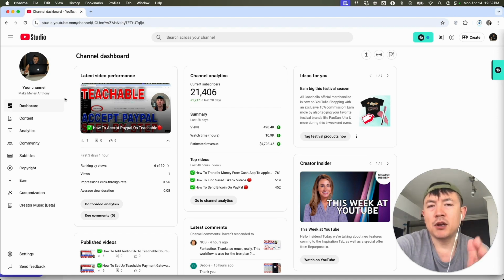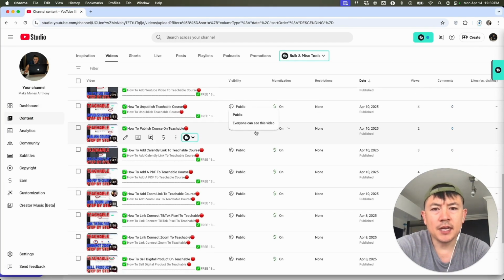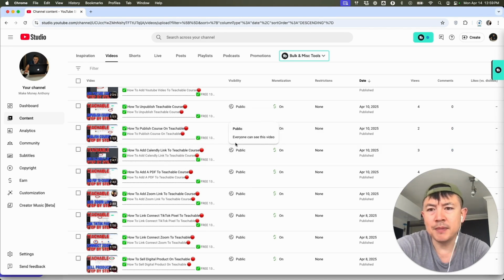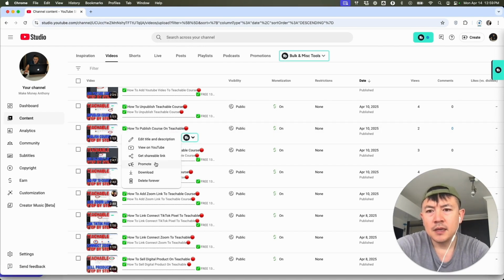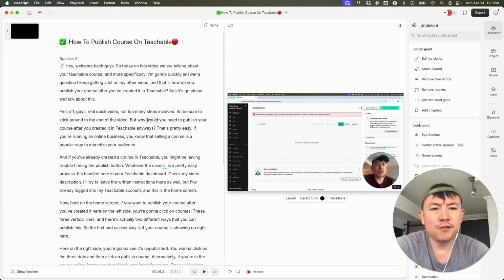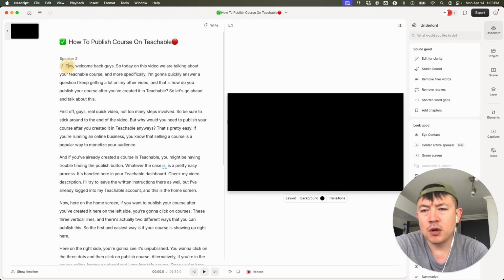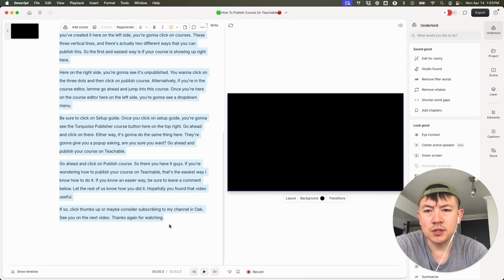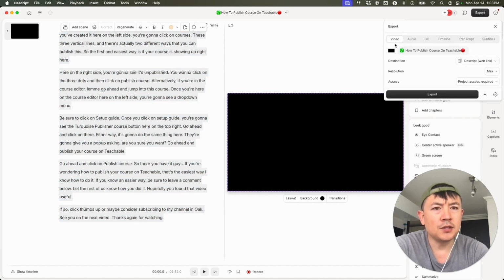✅ How To Transcribe Youtube Video With Descript 🔴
Descript is a multimedia editing software that allows users to edit audio, video, and text in an integrated platform. It uses a transcription-based interface, where users can edit audio or video by simply editing the text transcript. It also offers features like screen recording, overdubbing (AI-generated voice editing), and collaboration tools, making it ideal for podcasters, content creators, and marketers.